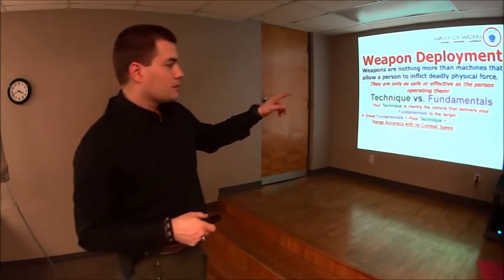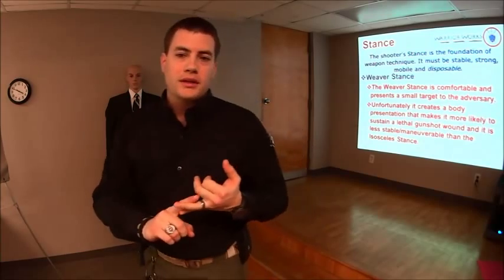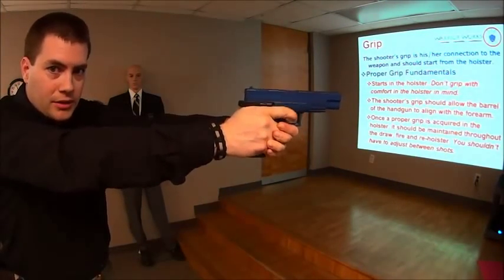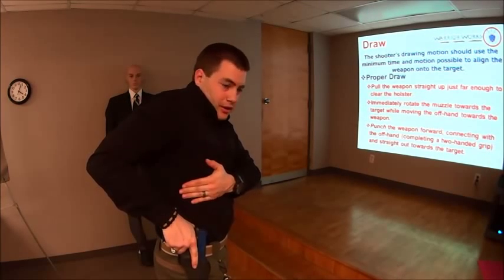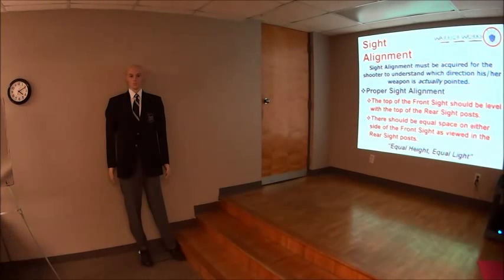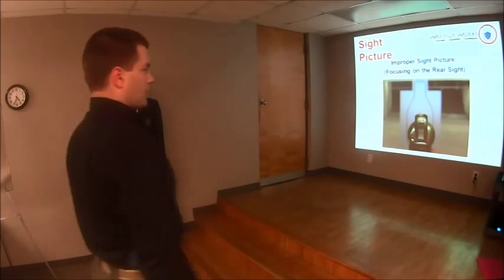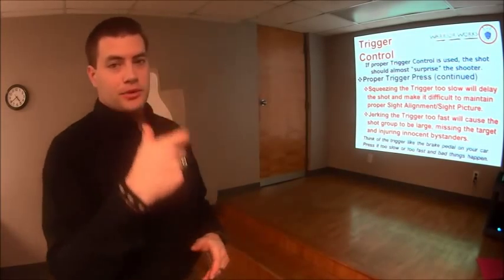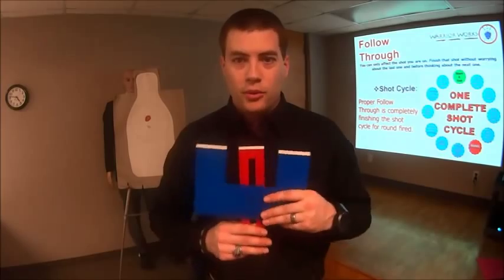How to Shoot a Handgun: The Basics of Combat Effectiveness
This an in depth (and long) introduction to the Techniques and Fundamentals of combat effectiveness with a handgun. I realize not everyone is interesting in an hour long video but there is a lot of valuable information that should help those who are new to defensive handgun basics or are struggling with some element of their platform.